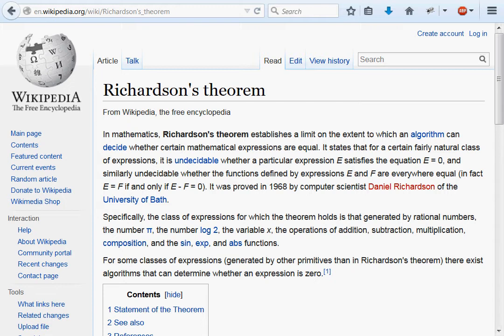Python [sympy] 03.5 Richardson's Theorem